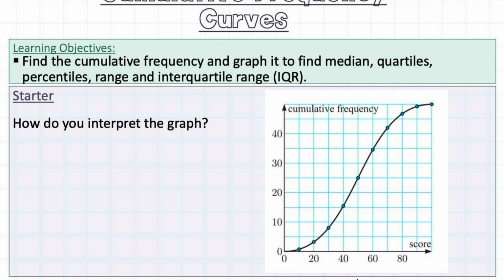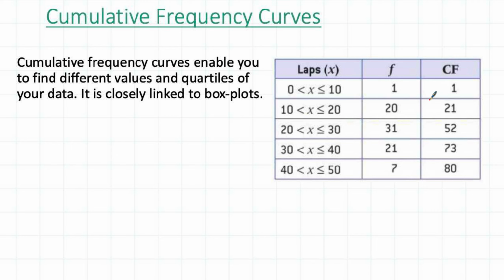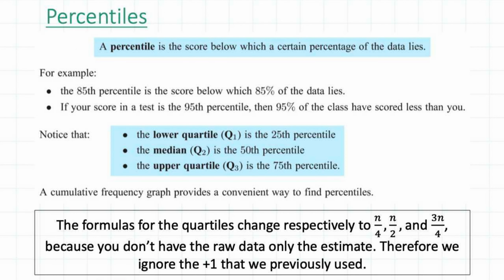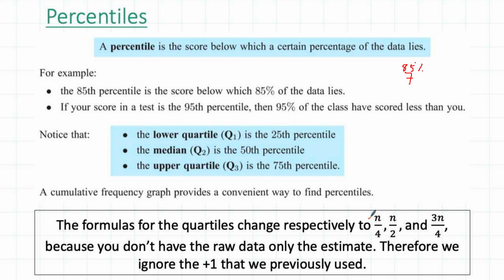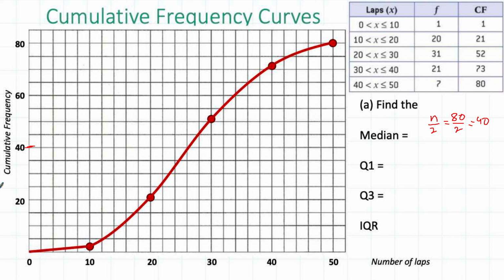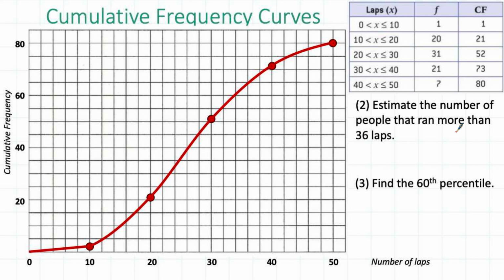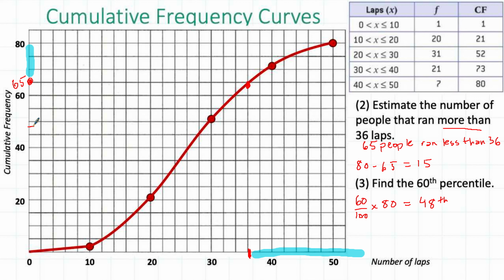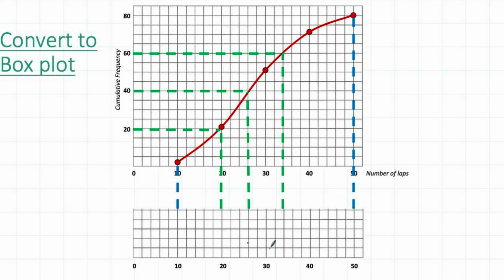Lesson 5 Cumulative Frequency Curve